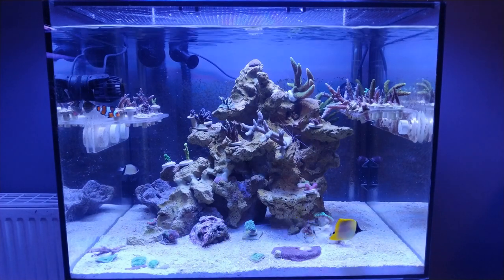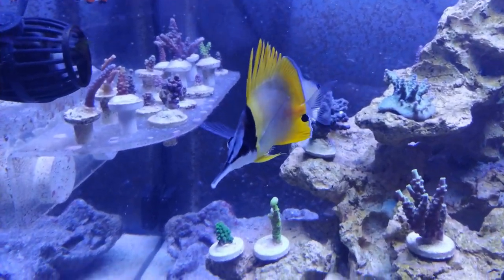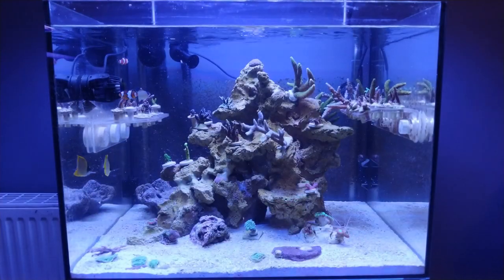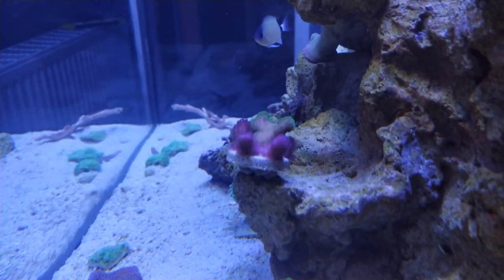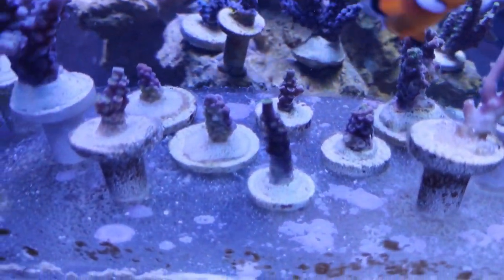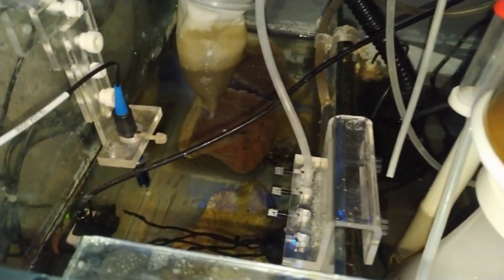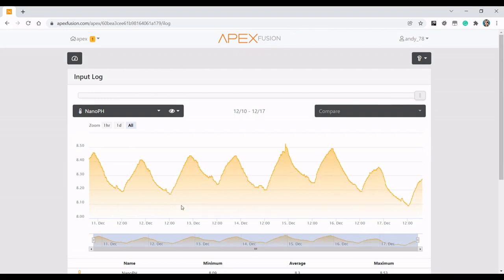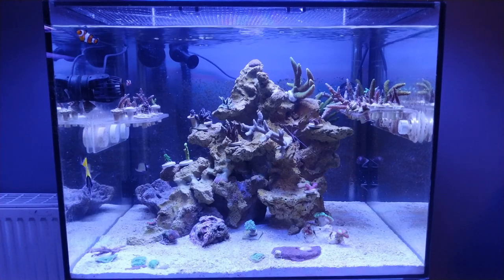SPS Dominated Nano Tank - Update Number 3 - THREE MONTH'S GONE BY ALREADY!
This is the three-month update on the SPS Dominated Nano tank. Not a great deal has changed from the last update but I have added a new fish, cleaner shrimp, peppermint shrimp, and some new corals.